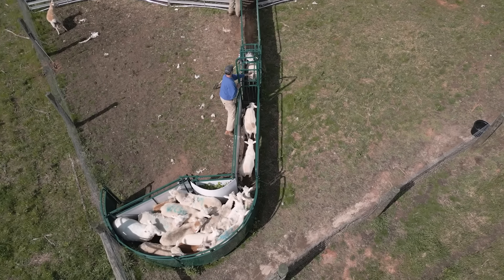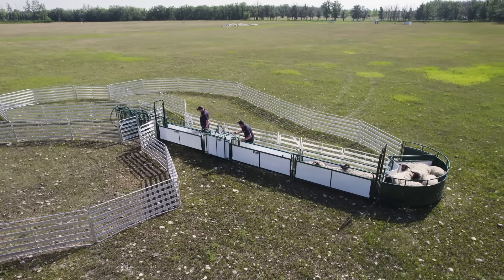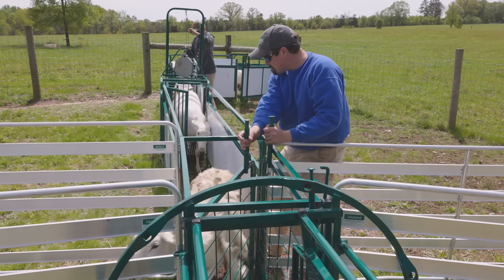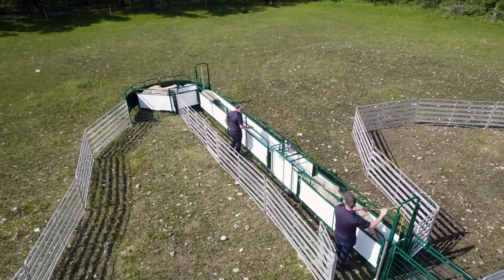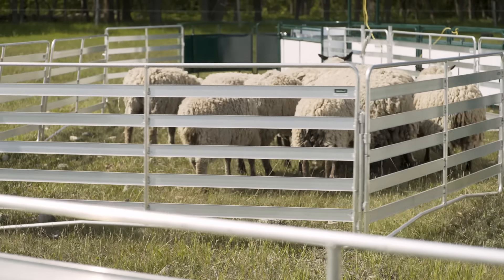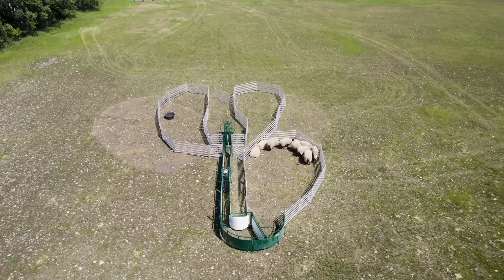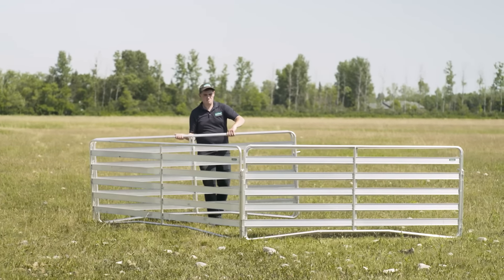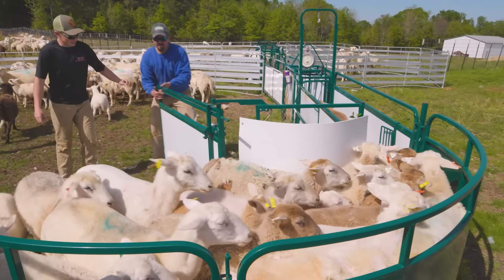The Lakeland SG400 and SG500 | The Best Sheep and Goat Handling Systems on the Market